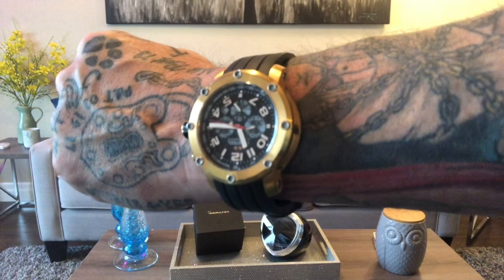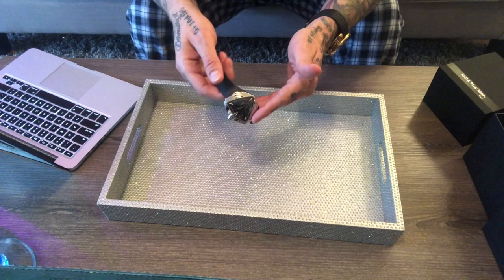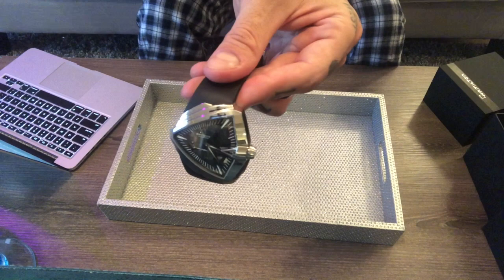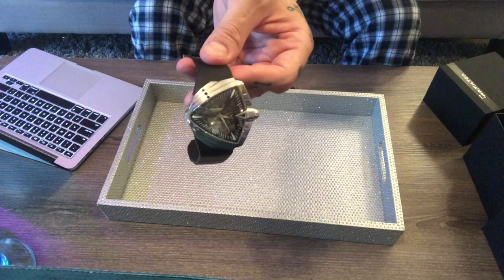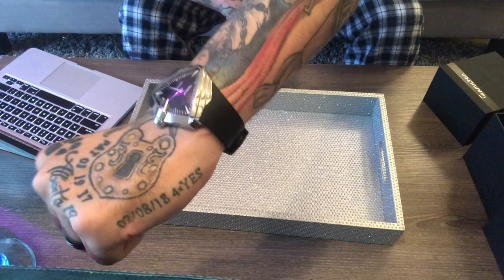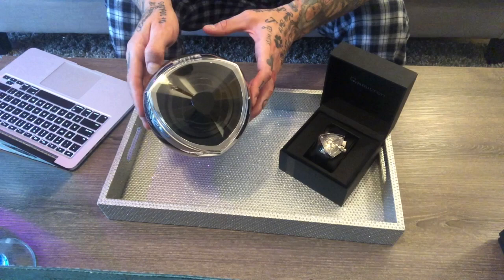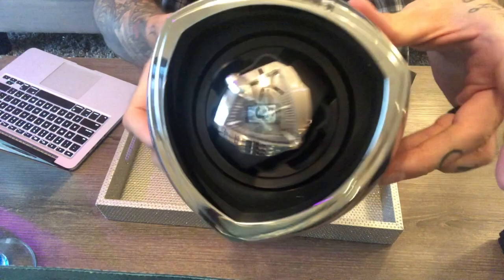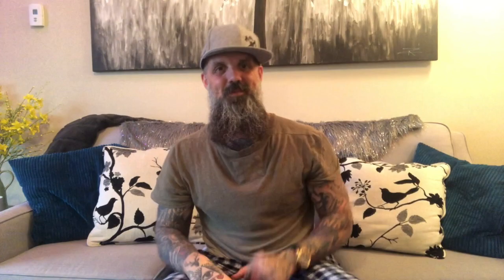HAMILTON Ventura XXL review - (Episode 2)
The Hamilton Ventura watch was popularized by Elvis Presley in the 1950's and by The Men In Black Movies. The Ventura watch line was ground breaking and the first quartz watch ever made!

Today Hamilton continues it's legacy with the Ventura XXL which is an automatic watch instead of Quartz but draws on it's vintage lineage to deliver a beefy watch that is cool and bang up to date.

The TW Steel Grandeur Tech watch in this review is available from TW Steel at:

The amazing Starbucks Sumatra I am drinking in this episode of Coffee and Watches is available directly from your favourite Starbucks retailer or online at:

Thanks again for watching and following. This is a brand new channel but I will be coming to you every Friday with a new watch review and brand new content so your likes, comments, shares and follows are really appreciated :)

Best

MJ